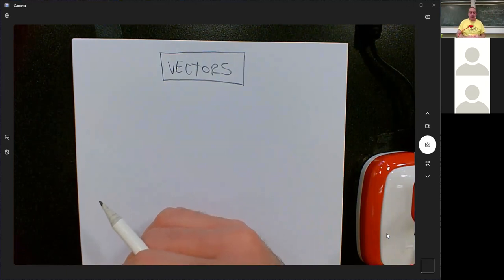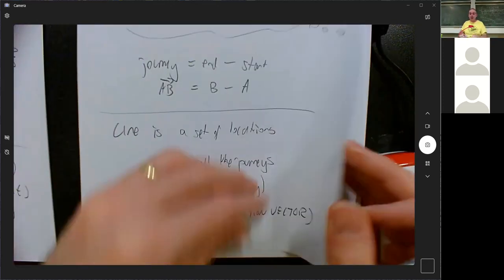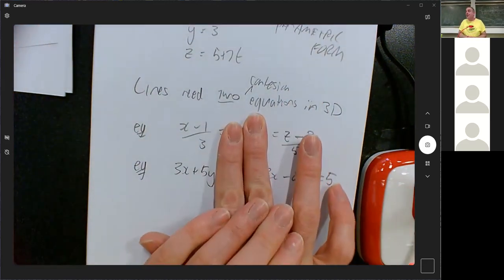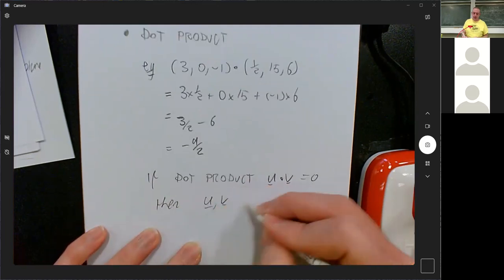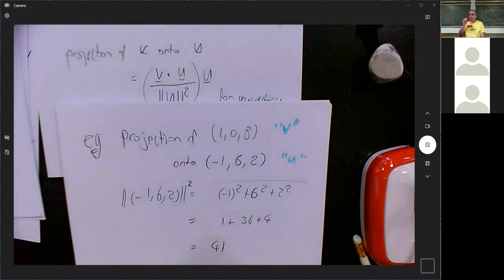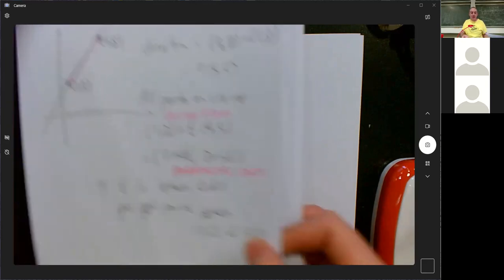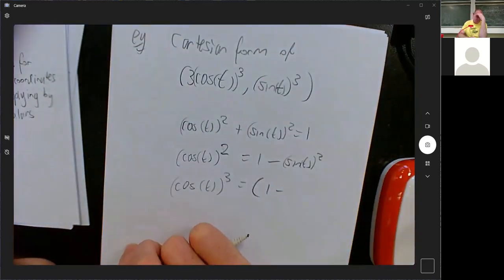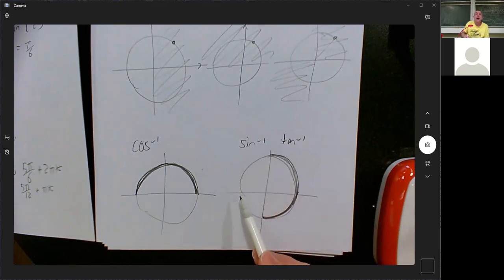REVISION SEMINAR: Maths IM: vectors, trig sem1 2023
This revision seminar was given for students in the University of Adelaide course Mathematics IM in Semester 1 2023. David discussed vectors, lines, planes and curves (at the start), as well as solving equations with a trig function (starting at 1h38m10s).